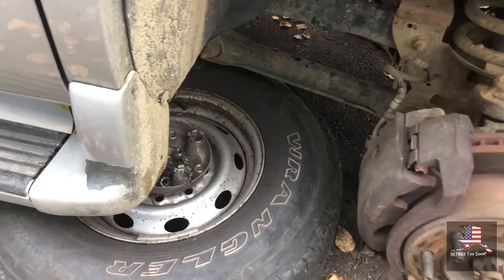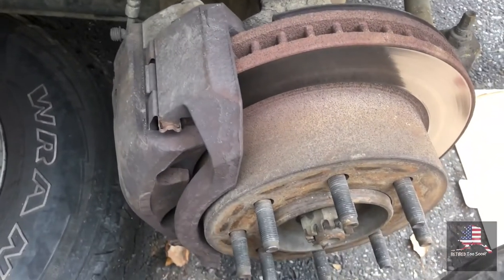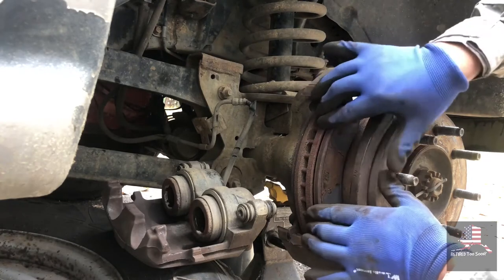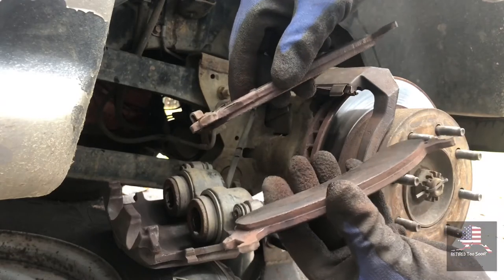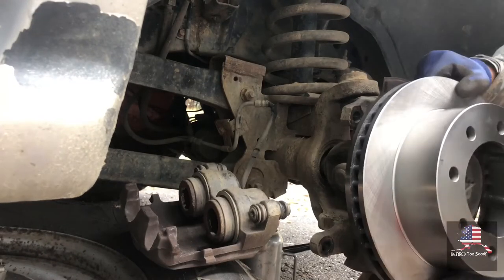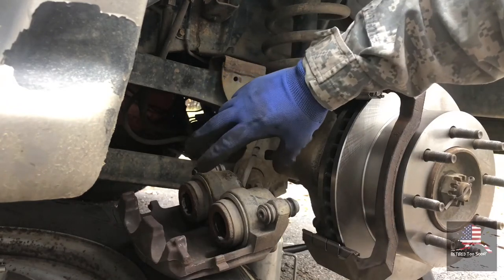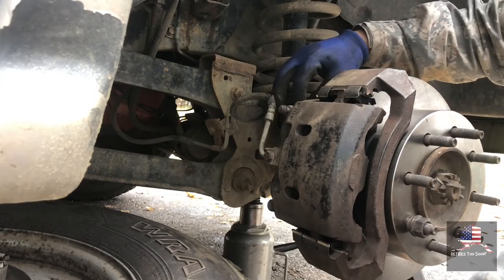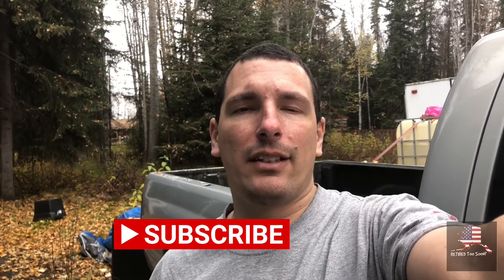Ram 2nd Gen Brakes - Rotor & Pads replacement *Retired Too Soon?*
Replace the front rotors and pads on a 2000 Ram 2500 4wd.

I medically retired out of the US Army on the TDRL. I did 5 great years and 2 duty stations. Life has many changes and can throw you a curve ball. Now time to see where the next chapter takes me. This channel is to help motivate other’s. I look forward to working with my limitations and building on my creative side. Something that might be therapeutic. This is a hobby and in a controlled environment. Sit back and enjoy where this life takes us.

Editing tool:
Premiere Rush

*Everything on this channel is my opinion and based on my experiences alone. All video and pictures are my own, unless otherwise stated. Nothing on this channel will or can be used in a lawsuit or court of any time towards the channel or who is on this channel.